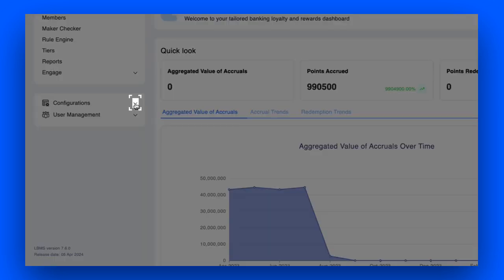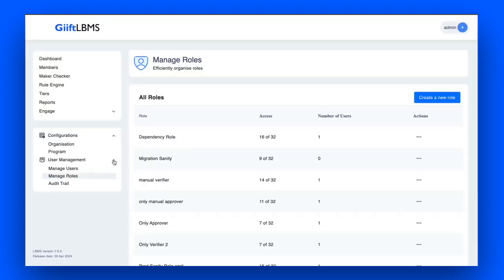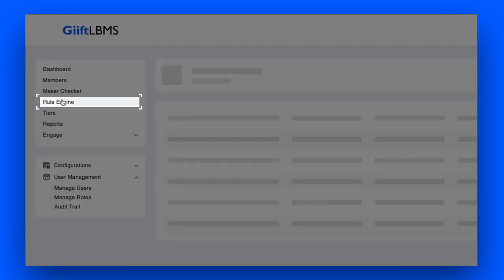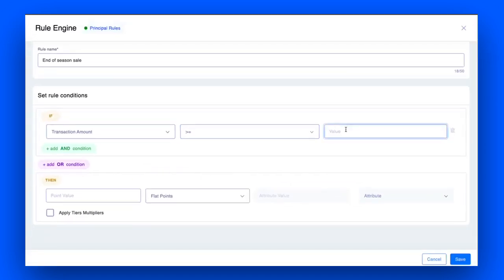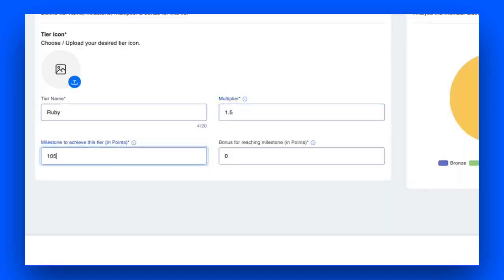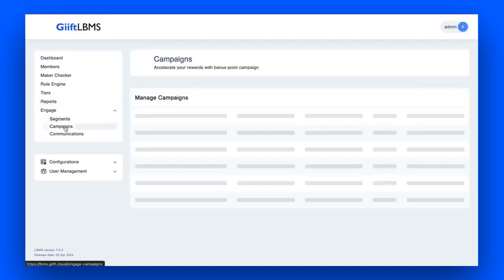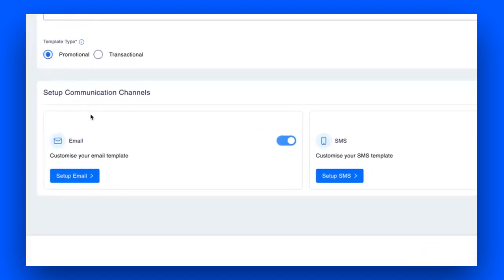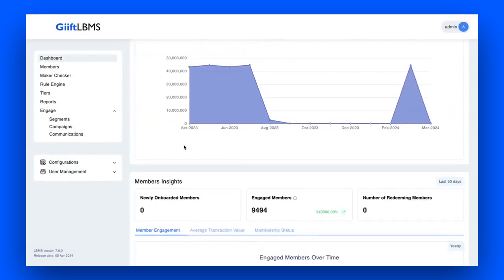Loyalife walkthrough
Loyalife is an end-to-end solution for enterprises to create, manage, and optimise customer loyalty programs at scale. It offers businesses the tools to craft tailored omnichannel loyalty strategies that enhance customer engagement and retention, integrating seamlessly with existing systems to execute complex loyalty logic seamlessly.

Xoxoday is a leading SaaS provider offering a comprehensive suite of products designed to digitize "Rewards, Incentives, Benefits and Loyalty" programs. These tailored solutions cater to a wide range of groups, including customers, influencers, trade partners, sales teams, employees, gig workers, and after-sales staff.

Trusted by over 5,000 businesses across four continents—from startups to Fortune 500 companies—Xoxoday operates nine offices worldwide and adds over 100 new clients each month.